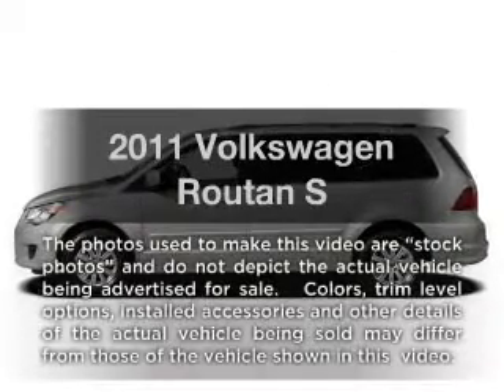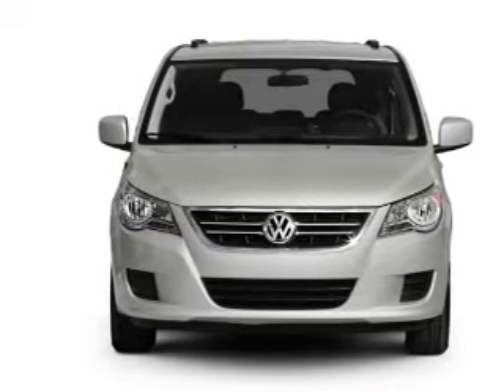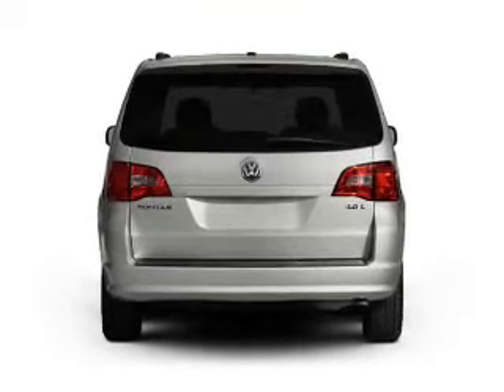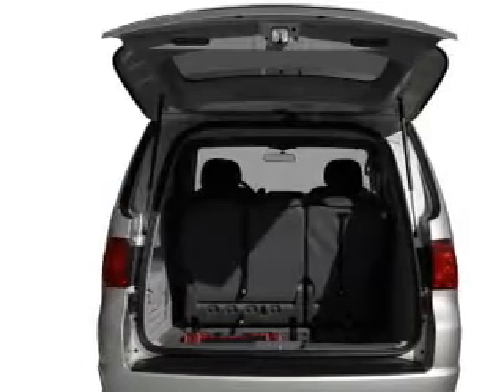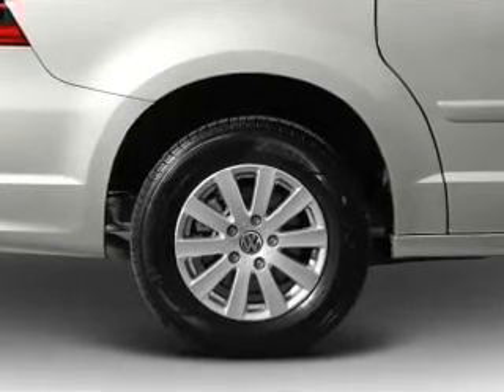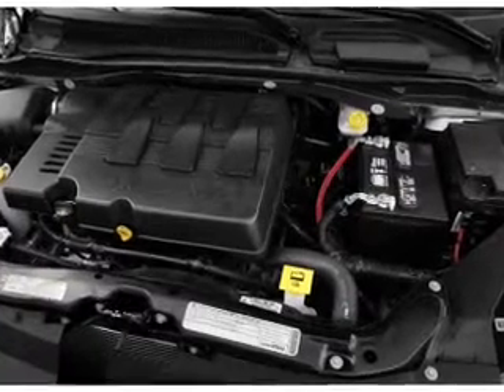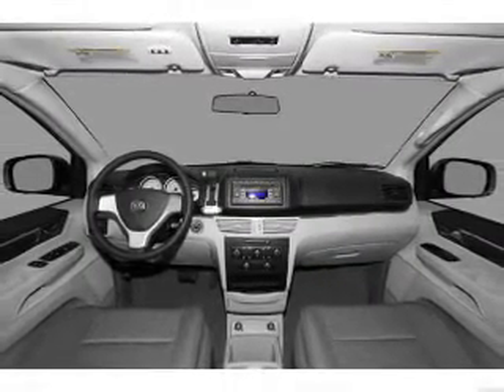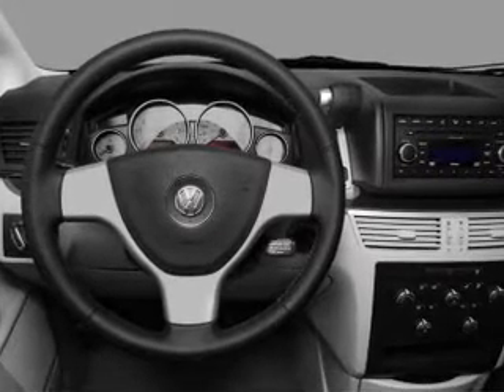2011 Volkswagen Routan - Houston TX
Year: 2011
Make: Volkswagen
Model: Routan
Trim: S
Engine: 3.6 liter 6 cylinder 24 valve
Transmission: 6-Speed Automatic
Color: Mercury Silver
Mileage: 0
Address:
15100 Gulf Freeway